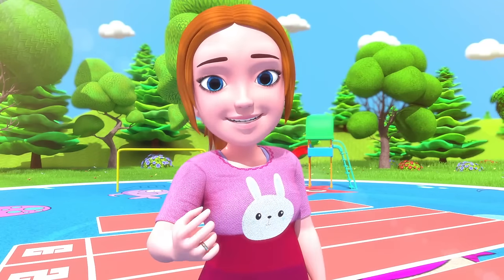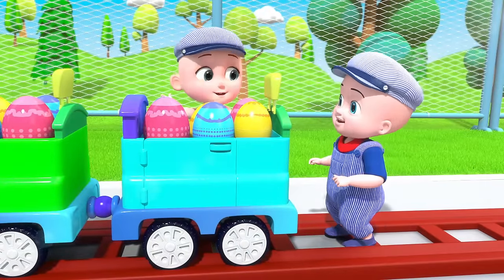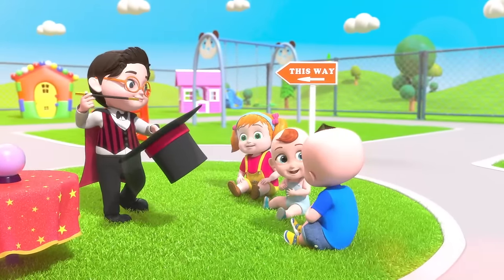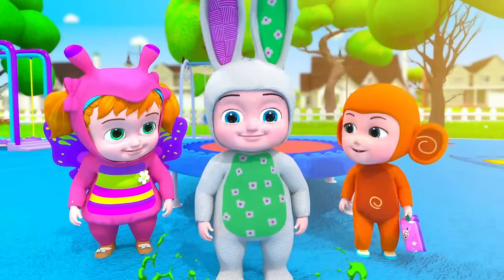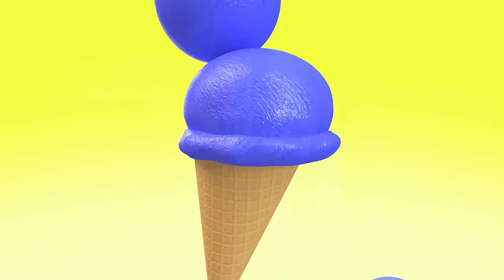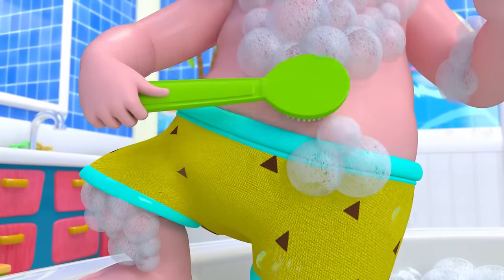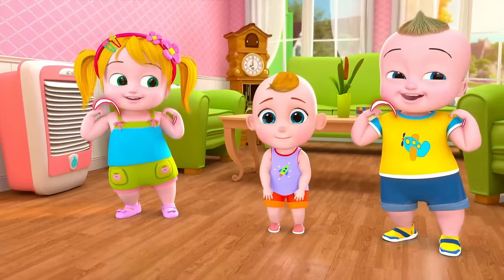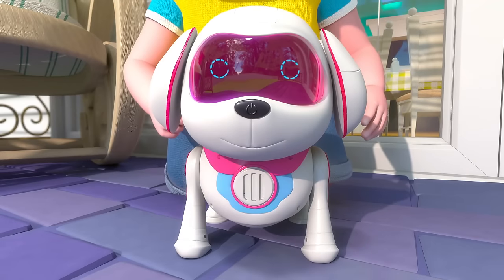It’s time for some new games! - BillionSurpriseToys Nursery Rhymes & Kids Songs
Who else is bored of the same games? Wanna try out something else? Mommy is here to introduce you to some new games. Let’s play jumping sack, skating, and bowling with Johnny, Dolly, and the Baby. Tell us which one you liked and enjoy the video.

Enjoy watching BillionSurpriseToys songs, cartoons, and family stories 👶

Watch your favorite songs here!

We strive to instill good habits, creativity, and moral foundations through the most entertaining 3D animation medium.

About BillionSurpriseToys

Learn and Play with us!

We Help Children to:

Learn basic skills and improve their ability to understand and follow directions. Nursery rhymes improve both phonemic and linguistic skills. Kids of any age will love our songs and rhymes as they sing and dance along with their favorite characters. Billion Surprise Toys guarantees hours of fun for children of all ages.